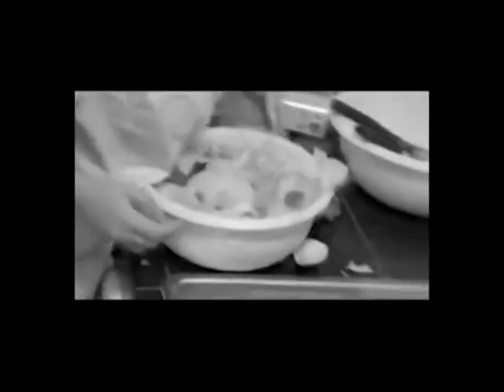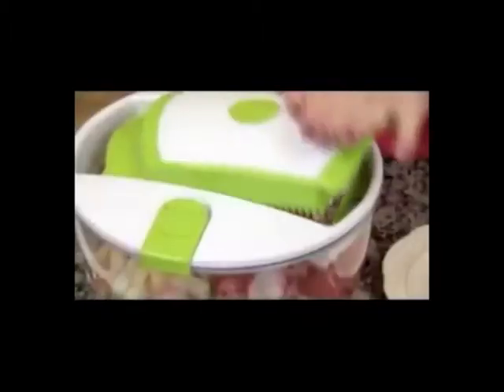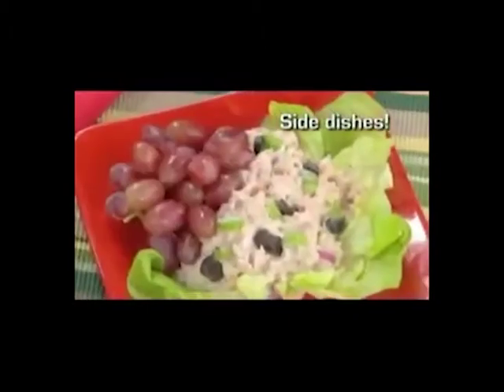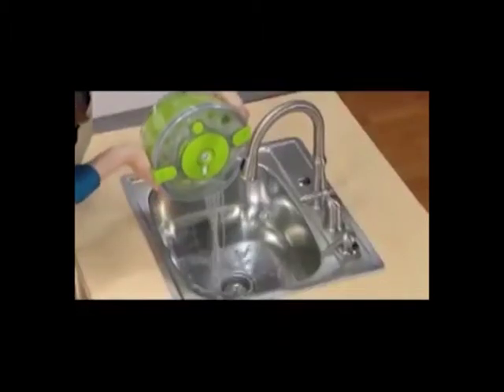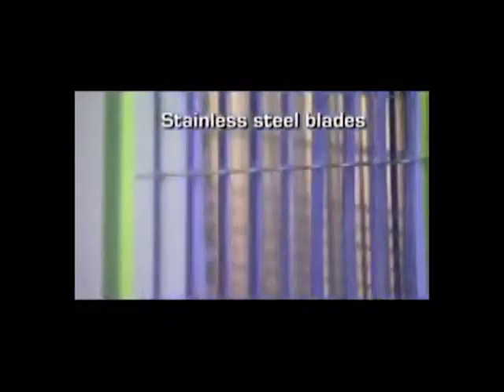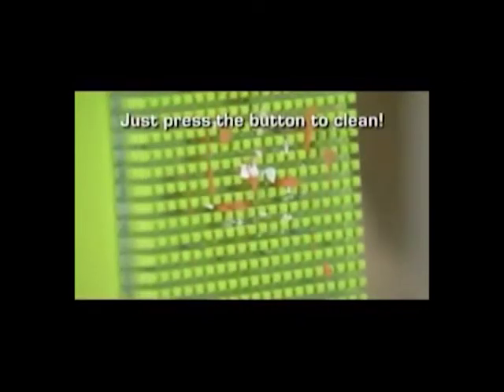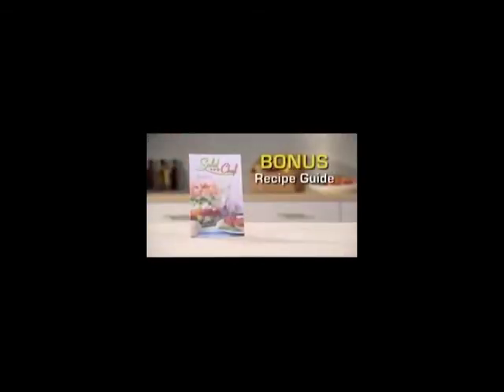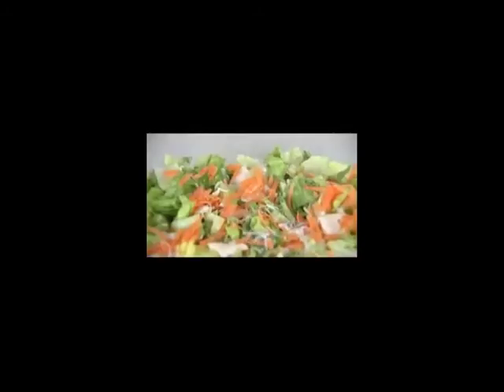saladchef.co.uk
salad chef